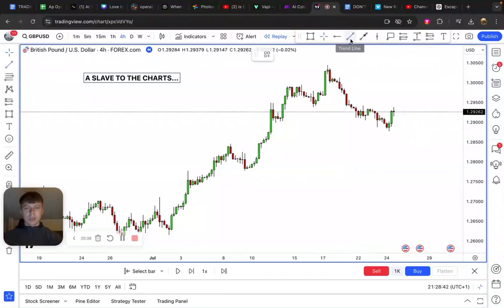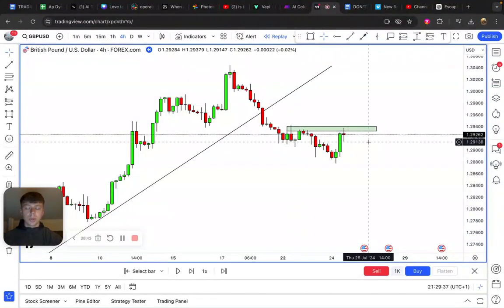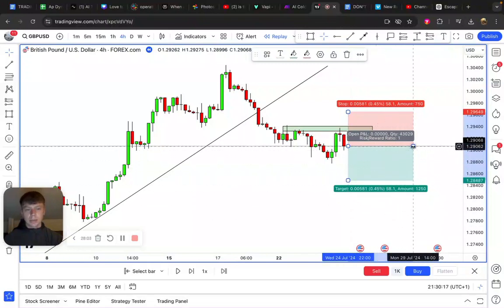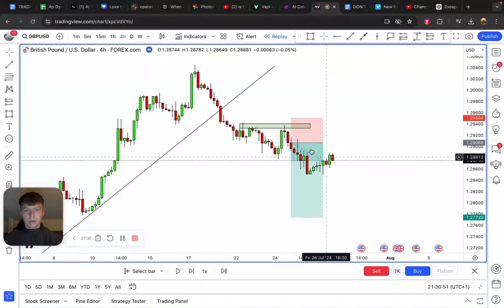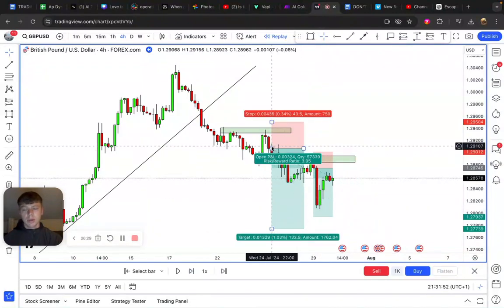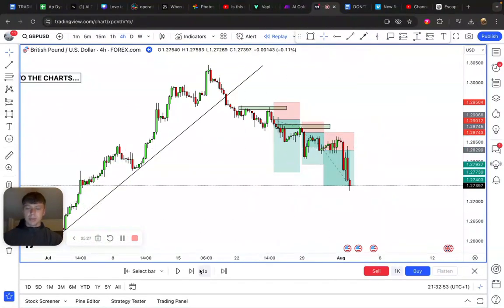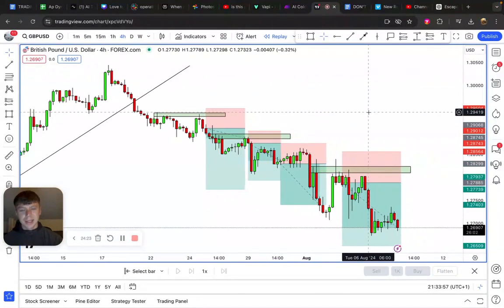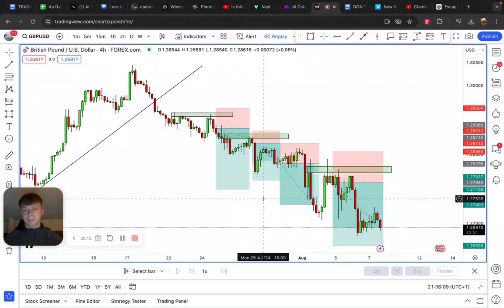ESCAPE YOUR 9-5 USING THIS SIMPLE FOREX TRADING STRATEGY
How to Trade on One Time Frame Without Being a Slave to the Charts
In this video, I share a straightforward strategy on how to trade using just one time frame, allowing you to avoid being glued to your charts all day. By following this simple process, you can efficiently manage your trades and still go about your day. Here's a detailed breakdown of what you can expect to learn:

Introduction to the Strategy
Welcome, everyone! Today, I have a great video for you on how to trade on one time frame so you're not a slave to the charts. This strategy is simple and effective, and I will walk you through it step-by-step using GBPUSD as an example. Let's get into it.

Analyzing Market Structure
First, let’s understand the market structure. GBPUSD has been in an uptrend with higher highs and higher lows. This indicates a bullish market structure. Recently, we broke out of a key area within the market, signaling a potential shift from bullish to bearish sentiment. When this happens, we start looking for bearish momentum at key levels.

Practical Application
Now, let's apply this to our trading strategy. We'll use the four-hour time frame to find bearish momentum and set our trades. Here’s how you do it:

Identify Market Sentiment Shift: Look for a break in the higher low in an uptrend. This indicates a potential shift to bearish sentiment.
Set Your Trade Entry: Once you see bearish momentum, place your entry at the close of the bearish candle.
Set Your Stop Loss: Place your stop loss above the structure to protect against potential reversals.
Determine Your Target: Aim for a 1:2 or 1:3 risk-reward ratio.
Example Trades
Let’s look at a few example trades to illustrate this strategy:

First Trade: We see a break in the higher low, indicating a bearish shift. Place the entry at the close of the bearish candle, set the stop loss above the structure, and target a 1:2 risk-reward ratio. As the price moves, we see bearish momentum and hit our target.
Second Trade: After a pullback, bearish momentum reappears. Place the entry, set the stop loss, and target the desired risk-reward ratio. Again, we see the price moving in our favor.
Third Trade: Identify another key area with wick rejections. Place the entry, set the stop loss, and target the risk-reward ratio. The trade moves into profit.
Fourth Trade: During consolidation, identify bearish momentum. Place the entry, set the stop loss, and target the risk-reward ratio. The trade follows through successfully.
Benefits of Using Bar Replay
Using the bar replay feature is highly recommended for backtesting. Although it costs a bit, the knowledge and confidence you gain are invaluable. Practice with this tool to see how the market structure and price action work in real time.

Consistency and Patience
Consistency and patience are key. By applying this strategy consistently, you will start seeing results. Secure your profits by sticking to your plan and remaining patient as the market goes through its phases of exhaustion and continuation.

Encouragement and Motivation
This strategy can fit into a busy lifestyle, especially if you are working a job and trading part-time. Backtest the strategy and start with small lot sizes to build confidence and verify its effectiveness.

Conclusion
Trading can be simple if you use these key principles of market structure and price action. Backtest this strategy yourself and see how it works. I’m more than happy to create more videos based on your feedback.

I hope you enjoyed this one. Take care, everyone!